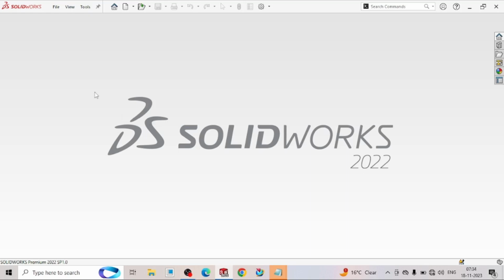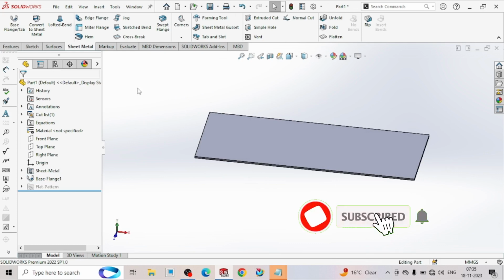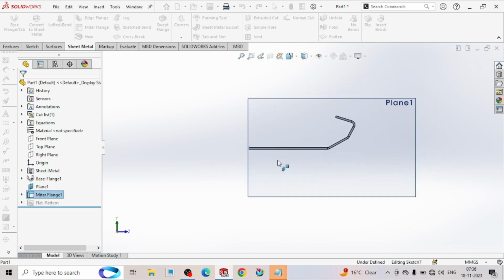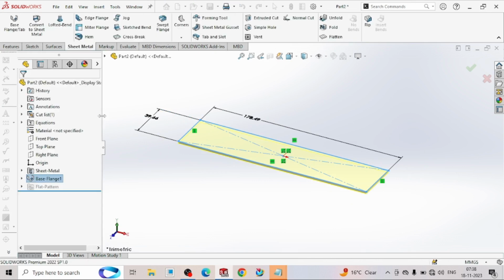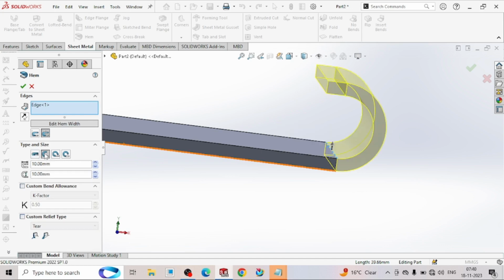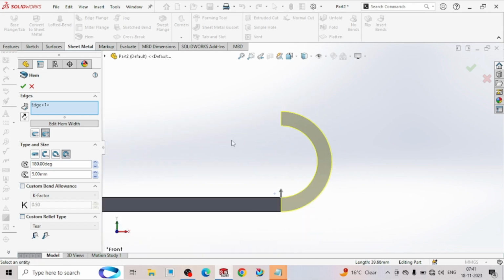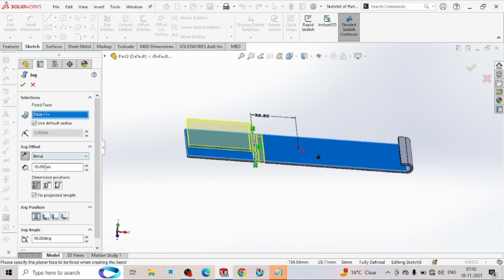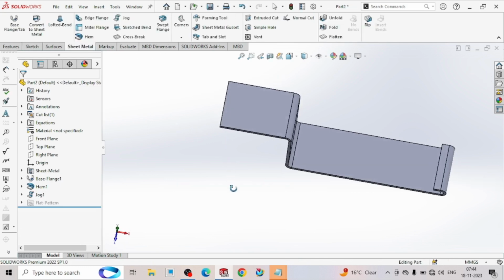2. sheet Metal | Mitre, Jog & Hem Command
In this video, Mitre, Jog & Hem command is discussed in detail.